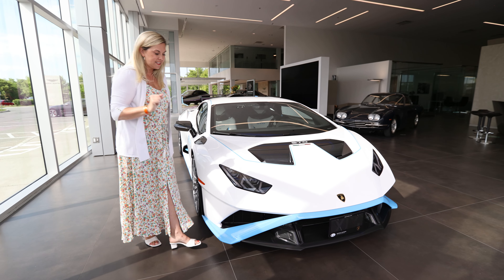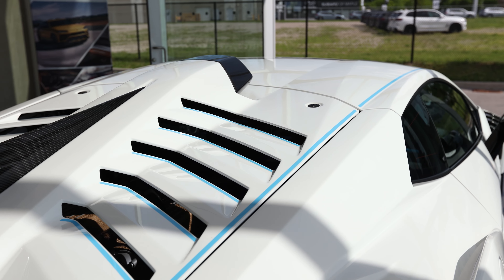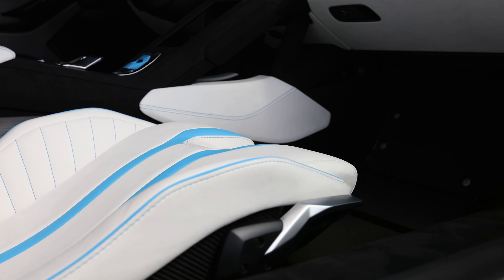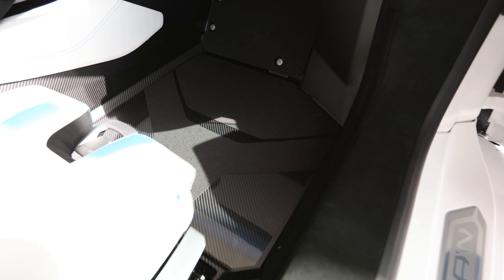Delivering a 2022 Lamborghini Huracán STO In Full Ad Personam!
Heather Ballentine, Lamborghini sales specialist and entrepreneur walks you through the spec of a 2022 Lamborghini Huracán STO In Full Ad Personam!

Lamborghini Uptown Toronto
230 Sweetriver Boulevard
Vaughan, Ontario L6A 4V3